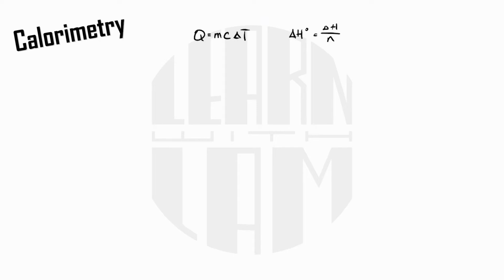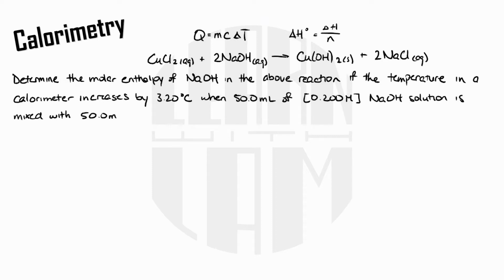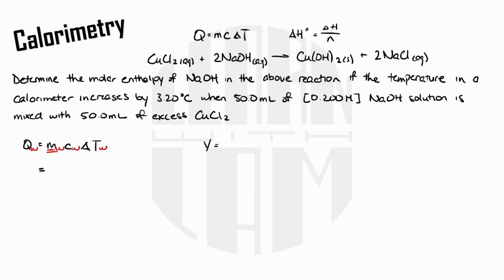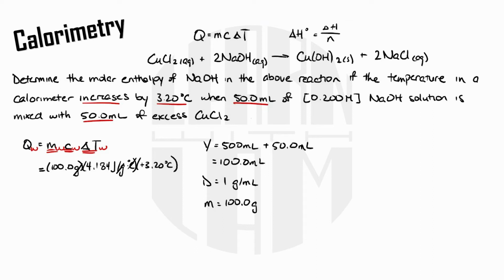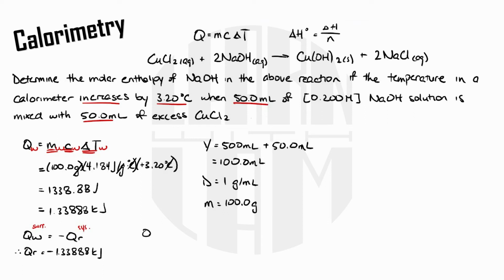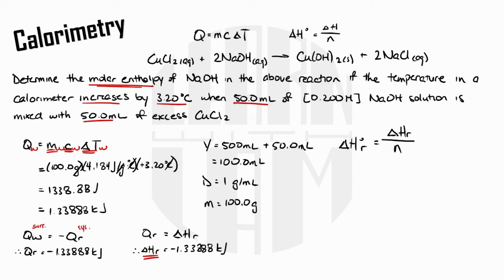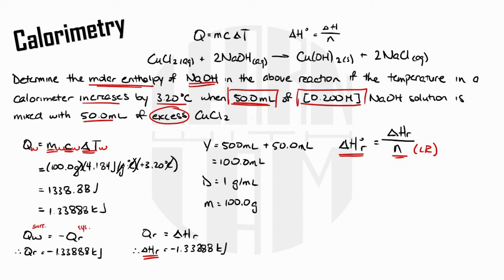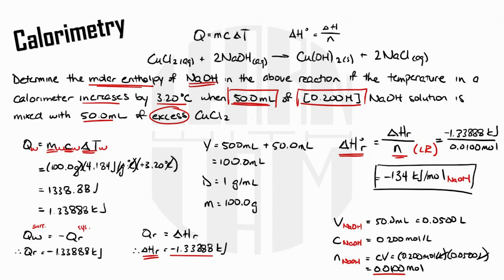Calorimetry | LEARN with LAM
Teaching you how complete calorimetry problems using heat and molar enthalpy!